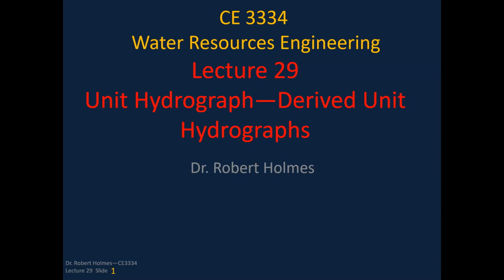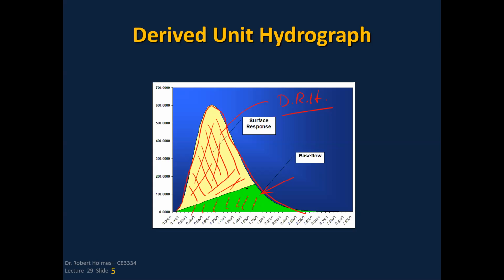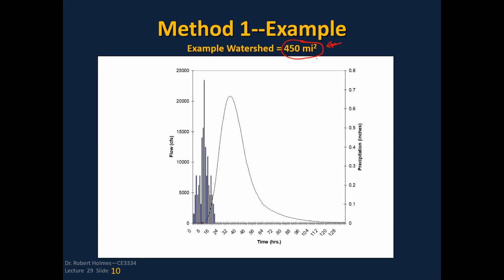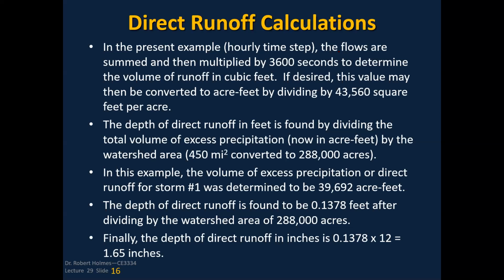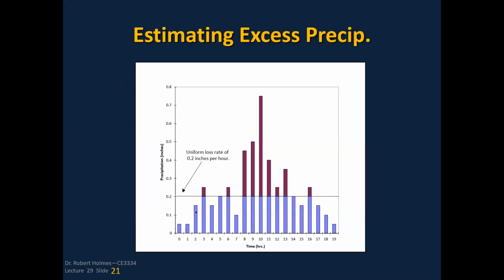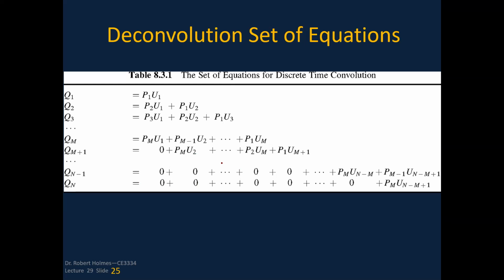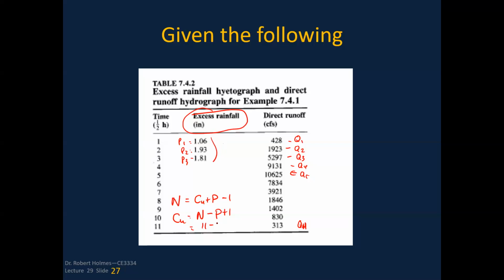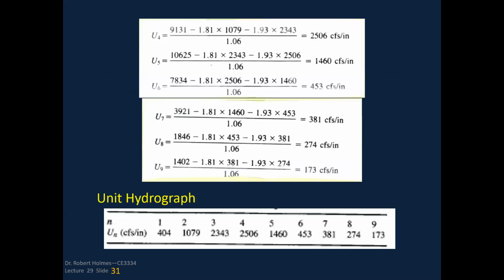Lecture 29 recording